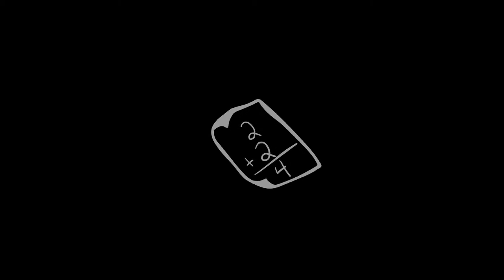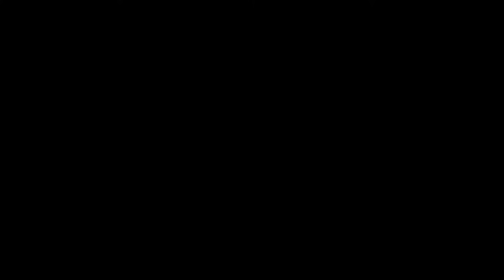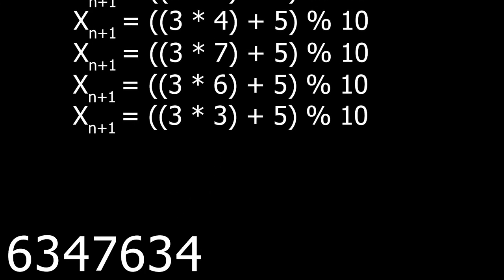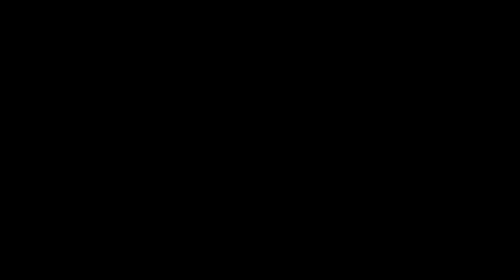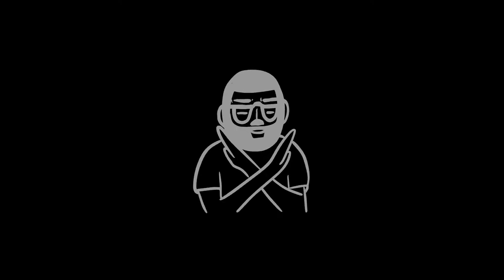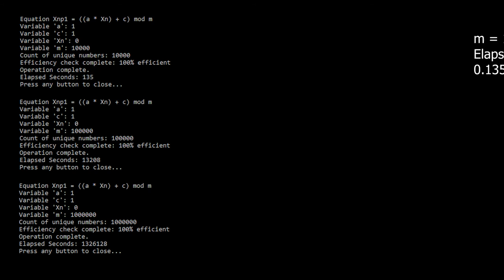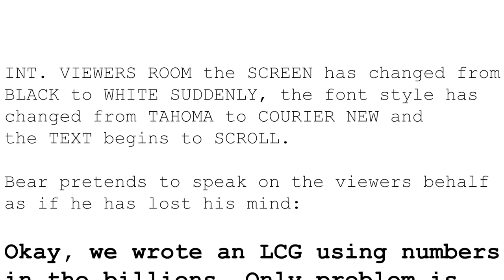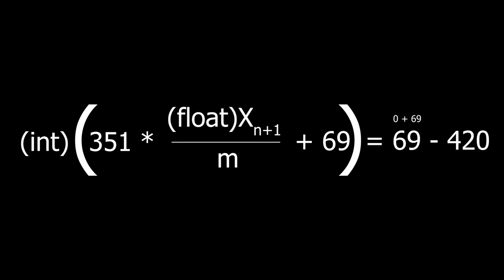Randomness is calculated - Linear Congruential Generators Explained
In my last video I began my exploration into Perlin Noise because of Minecraft and my unhealthy need to do something with graphics. Well, I completely abandoned that this week and did nothing but math.

The Linear Congruential Generator, often referred to as LCG, is an equation that computers use in order to create "random" numbers. The result of this equation is calculated often by using prime numbers and a mathematical operator called a modulo. The resulting number from the LCG is our "random" number. This number is then fed back into the equation creating a chain of random numbers until the equation ultimately loop. Since the 50's mathematicians have been searching for the right combination of numbers to create the ultimate LCG...this is not that.

There are a couple resources that might help you on your journey if you are attempting to write your own LCG or join the fight to create the best LCG you can.

Good Luck.

"Tables of Linear Congruential Generators of Different Sizes and Good Lattice Structure" - by Pierre L'ecuyer: